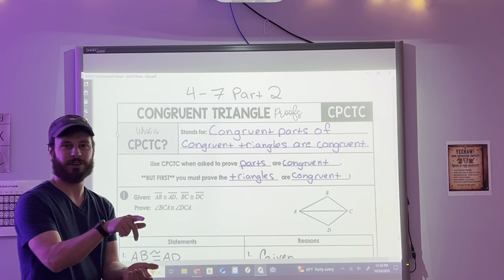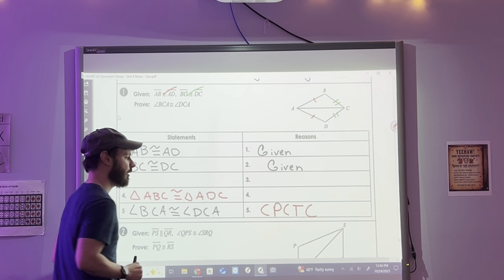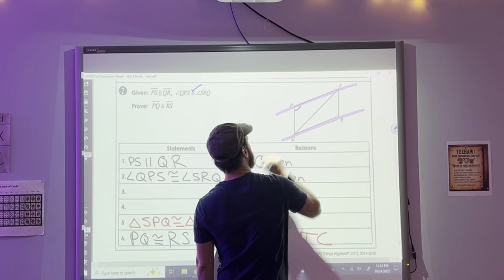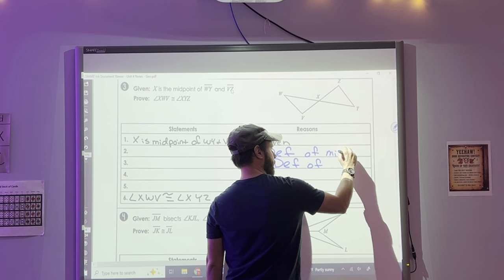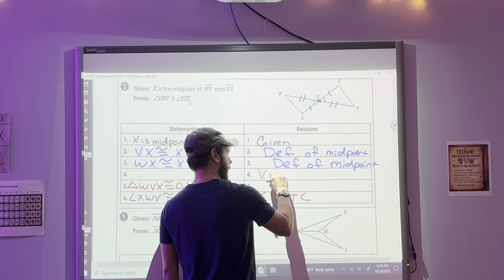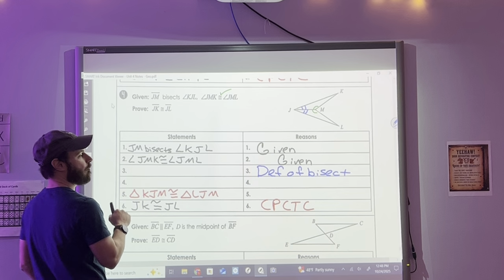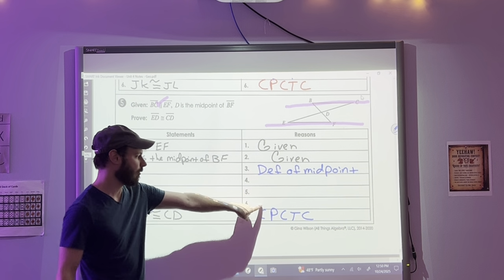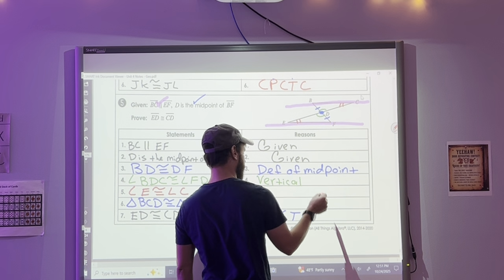Geo 4-7 part 2